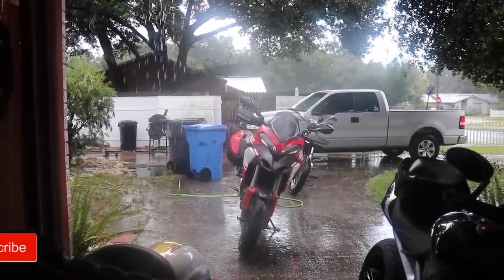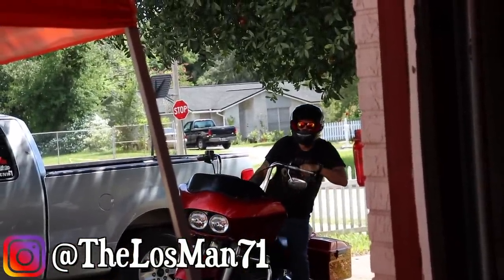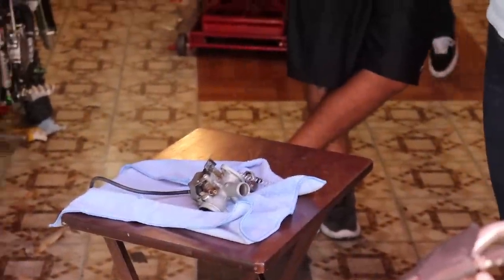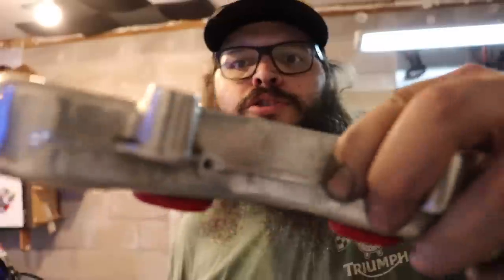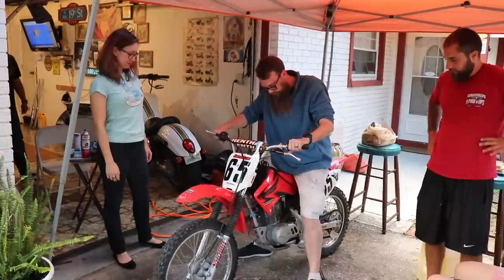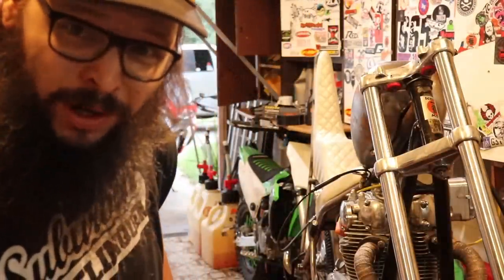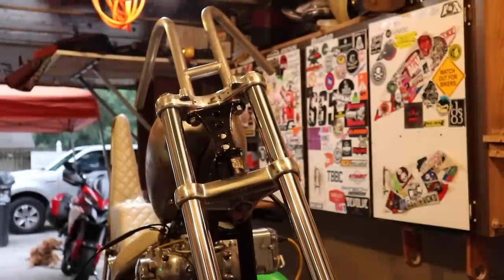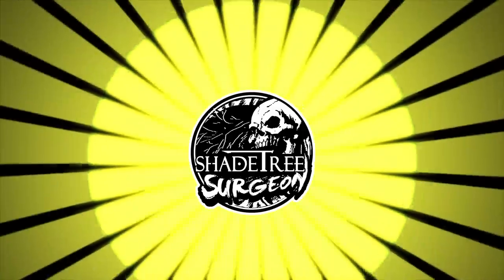Old School Chopper | Yamaha XS650 Chopper Build Series ep 18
Putting the Yamaha XS650 old school chopper back together! Unfortunately I couldn't ride it in this episode because of the wheel spacer issues but keep an eye out for the first ride with the 6 over forks coming soon! I had such an awesome time making this episode with the whole crew, hope you guys enjoyed it. Keep it weird y'all